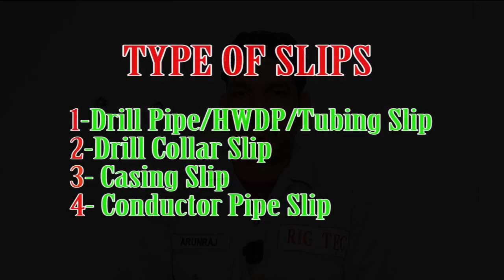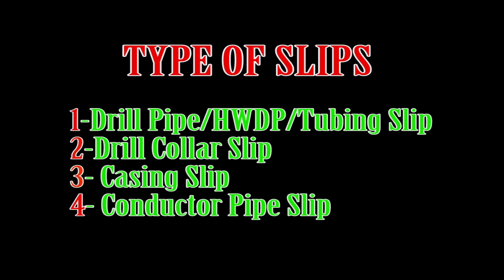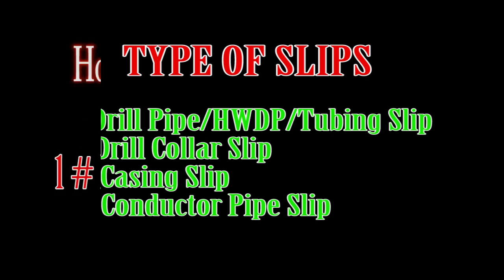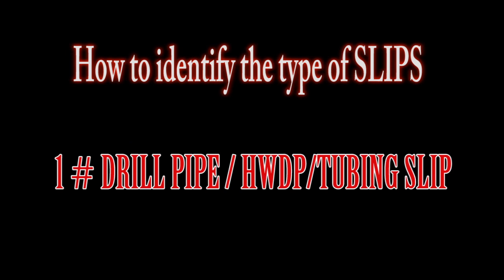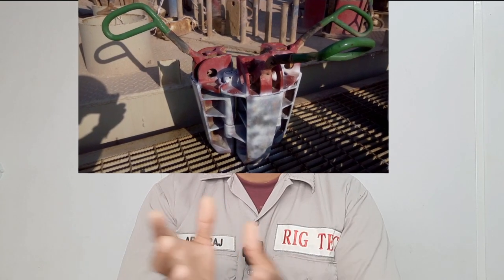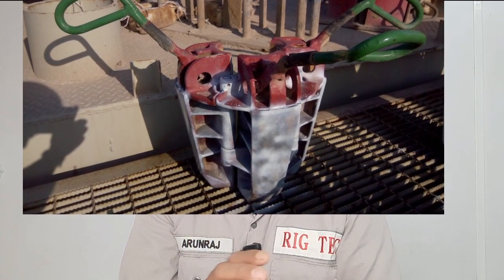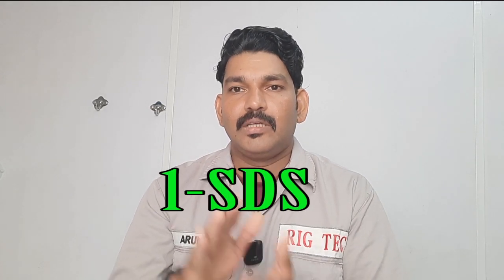Rotary Hand Slip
This video will help those who working in Drilling Industry as well as Oil and gas industry.  The video give the idea of different types of slips like Drill Pipe slips, drill collar slips, casing slips and conductor pipe slips. The different models are expressed in this video. This video is a visual treat of Rig people.